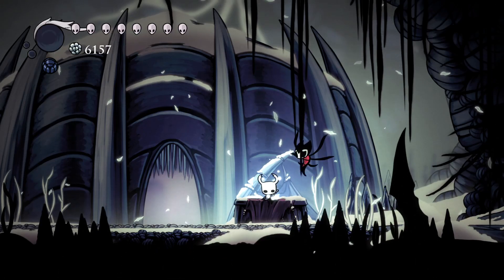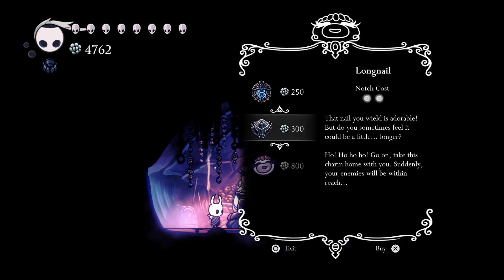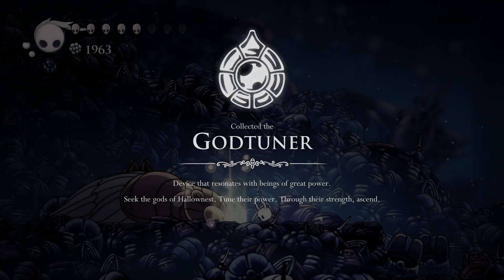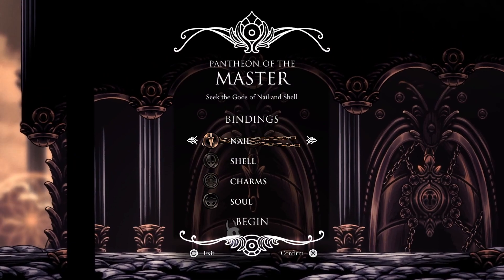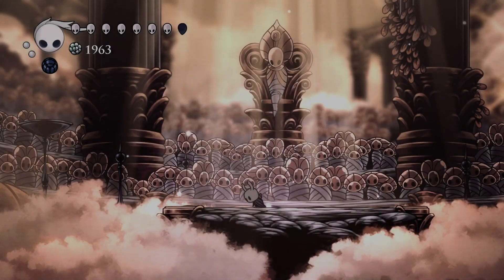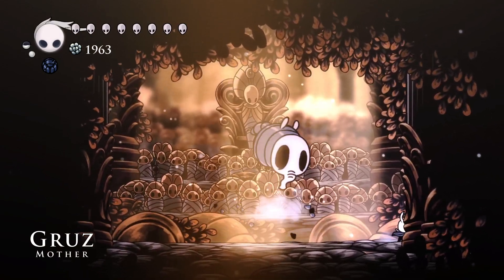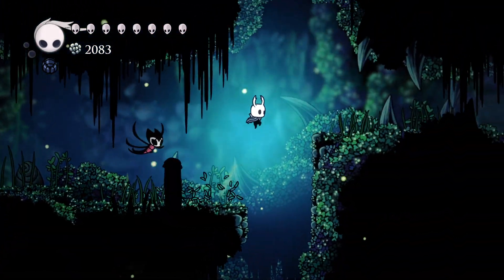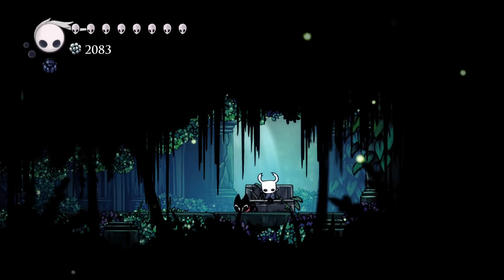Hollow Knight Episode 29 (Welcome to the Home of the Gods)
Welcome to Hollow Knight: Voidheart Edition by Team Cherry. Set in a ruined kingdom underground, you play a small knight, armed with only their wits and a nail, thrust into a world of monstrous bugs and beasts. Collect artifacts and skills to strengthen your knight as you take on countless enemies and over 30 bosses, all while learning the secrets of this fallen kingdom.